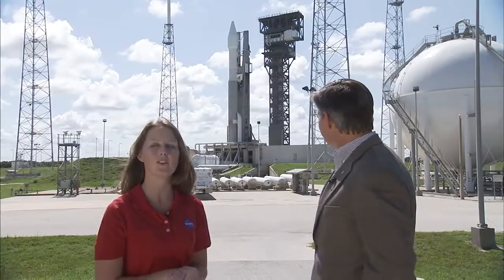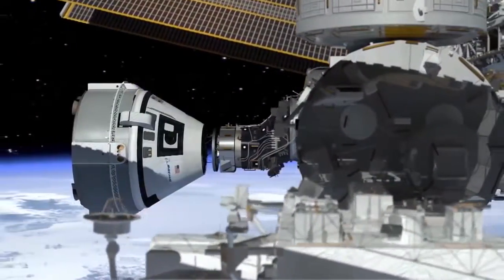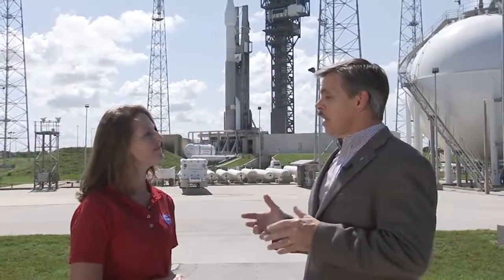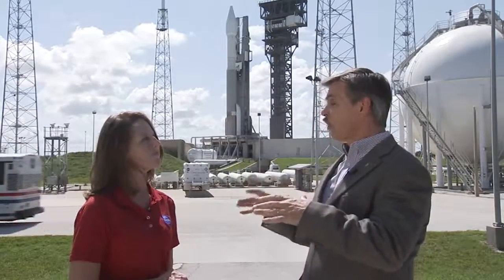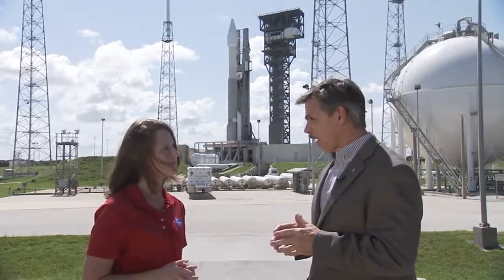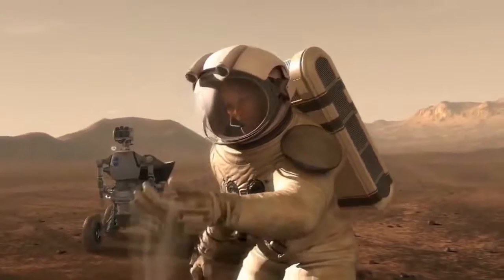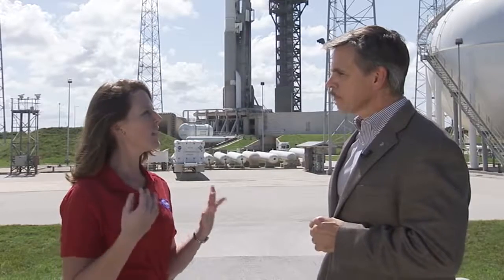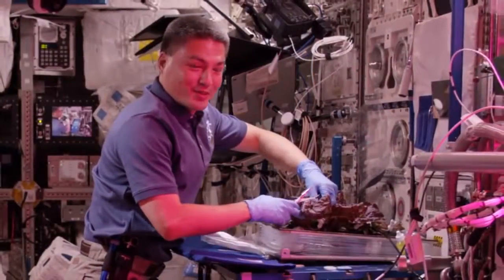OSIRIS-REx Interview with Jon Cowart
NASA’s Jon Cowart, a veteran space engineer, provided an update on the agency’s Commercial Crew Program with Stephanie Martin, NASA Office of Communications, during Thursday’s OSIRIS-REx launch broadcast. In addition to a status on the work under way by Boeing and SpaceX to build spacecraft and launch systems to take astronauts to the International Space Station, Cowart offered the role Commercial Crew plays in NASA’s overall goals of exploration.